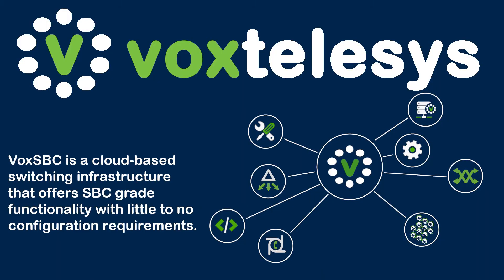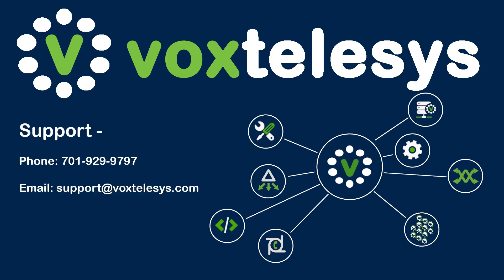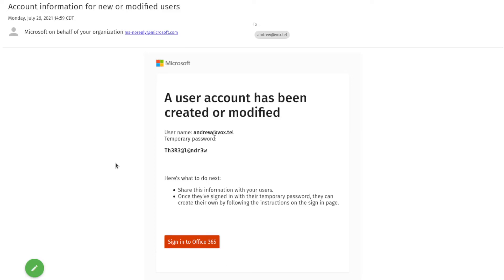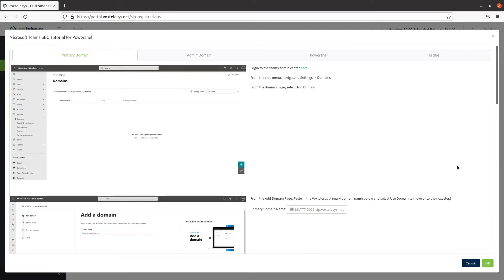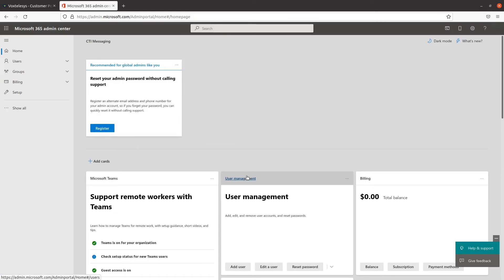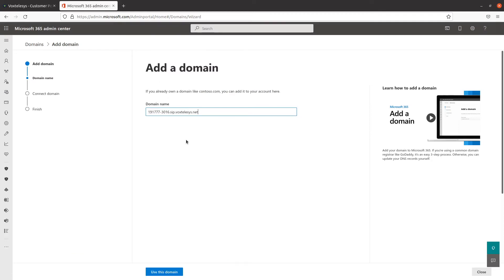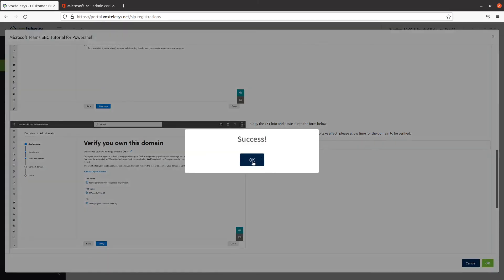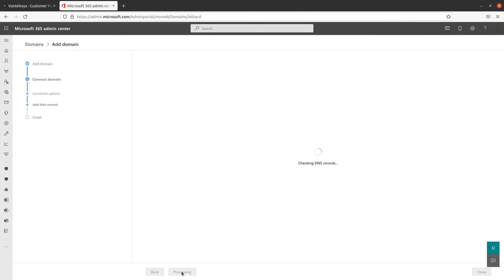Microsoft Teams Quick Start Guide - VoxSBC: Domains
This video shows you how to set up domains in Microsoft Teams with Voxtelesys' Session Border Controller, VoxSBC.

VoxSBC is a cloud-based switching infrastructure that offers SBC grade functionality with little to no configuration requirements. VoxSBC also eliminates any licensing fees, hardware or hosting costs, and support contracts. VoxSBC is integrated directly with Microsoft Teams, 3CX, and other industry leading phone systems.